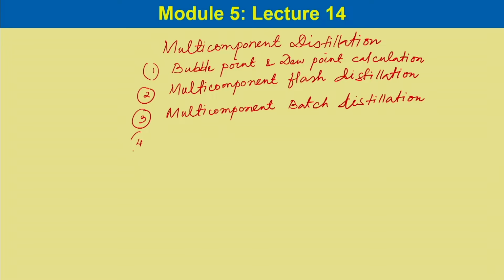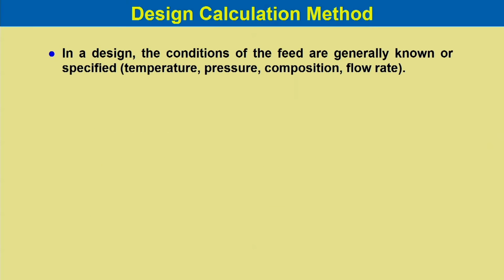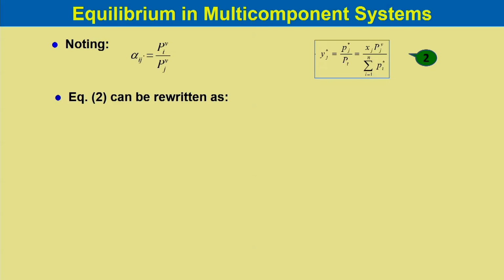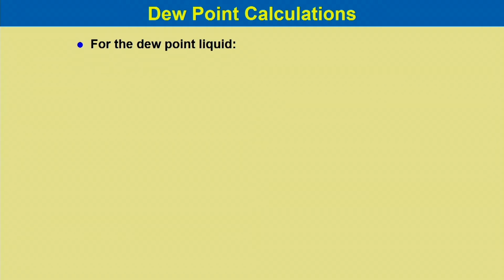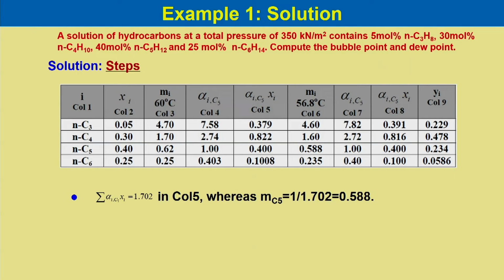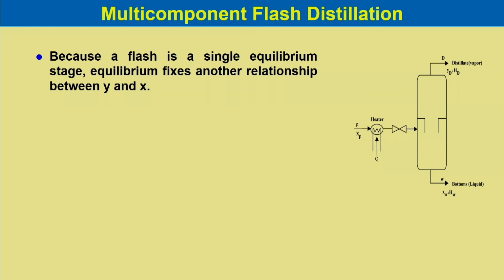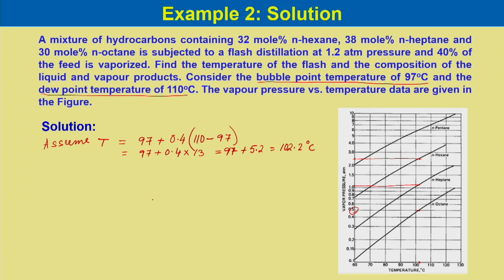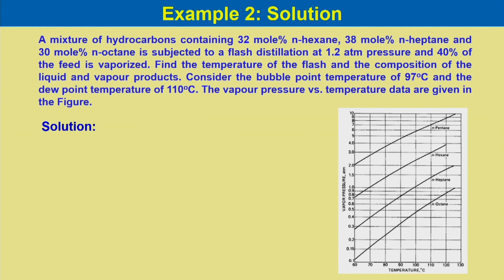Introduction to multicomponent distillation and multicomponent flash distillation